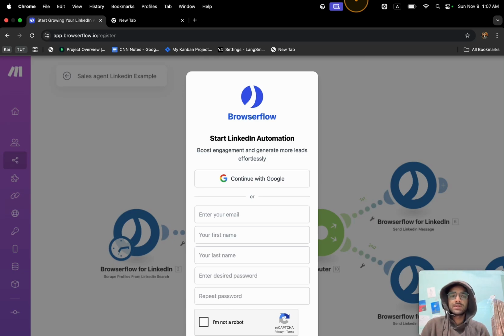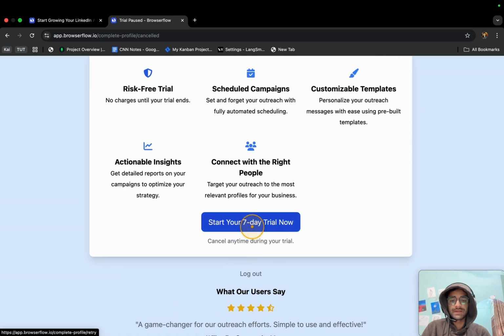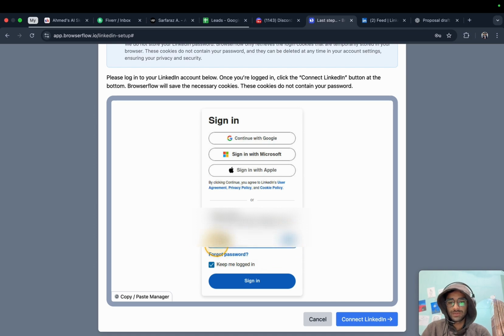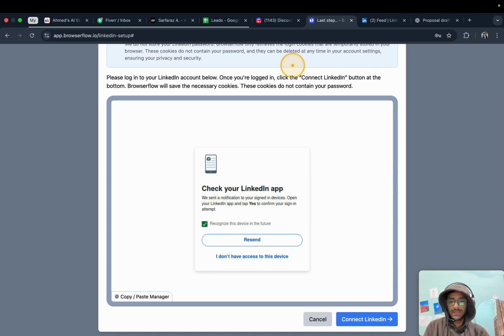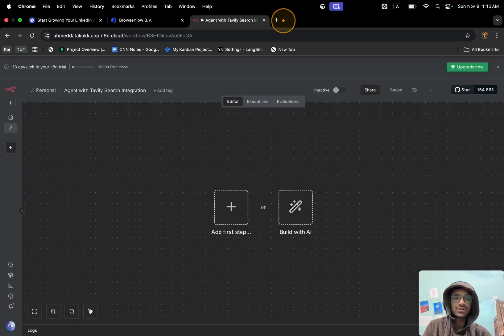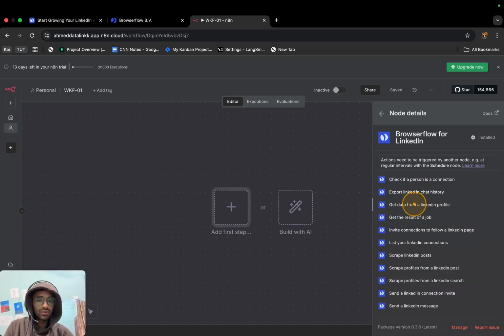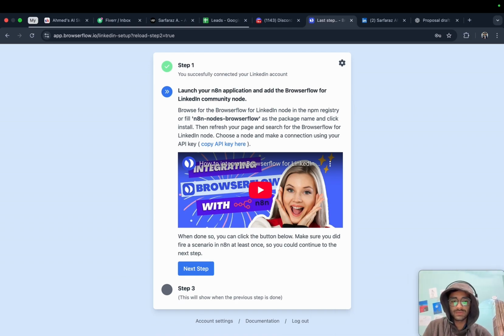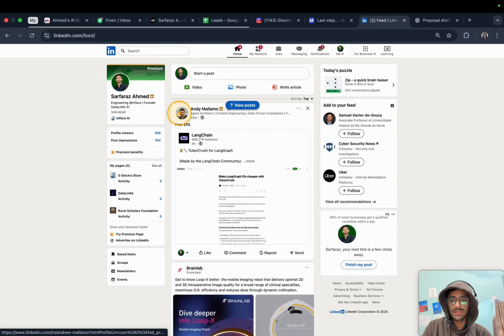Tutorial 01 | Set Up Browserflow.io in n8n & Connect Your LinkedIn Profile — Complete Beginner Guide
📌 Join My DataLinkk Skool Community for frww

Unlock the power of Browserflow.io + n8n to automate your entire LinkedIn workflow!
In this first tutorial of the series, I’ll show you exactly how to:

✔️ Install Browserflow.io extension
✔️ Connect Browserflow with n8n (Cloud + Self-Hosted)
✔️ Authenticate your LinkedIn profile
✔️ Prepare the environment for full LinkedIn automation (scraping, outreach, messaging & more)

This is the foundation you need before moving to advanced videos like:
• Scraping LinkedIn profiles in minutes
• Sending automated connection requests
• Checking accepted requests
• Sending personalized messages for job hunting, sales & services
• Complete end-to-end LinkedIn AI automation